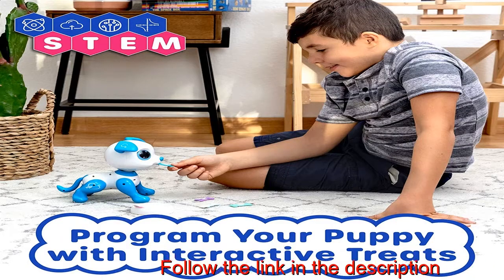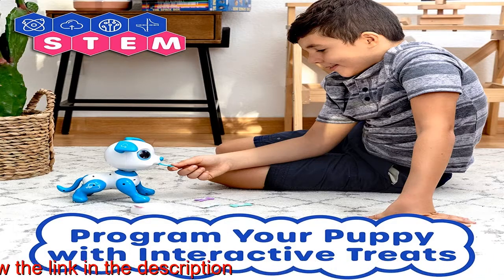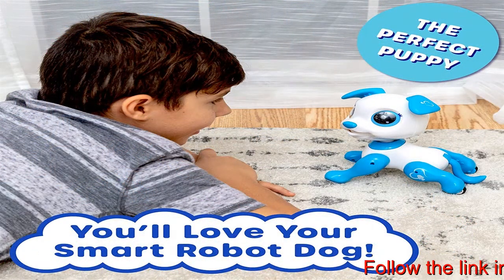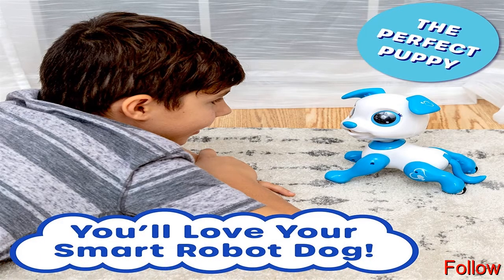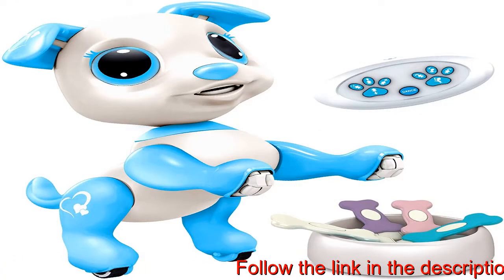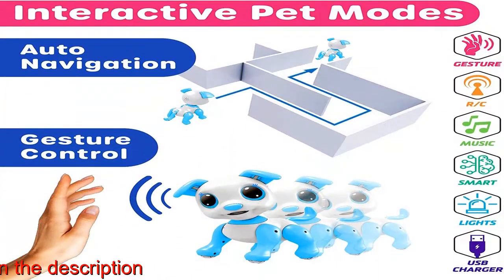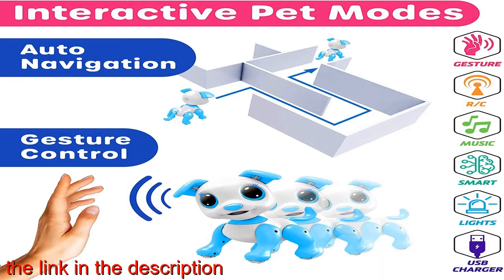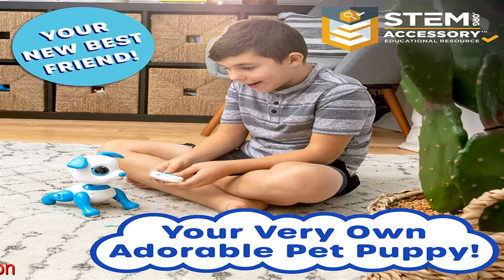Power Your Fun Robo Pets Robot Dog - Remote Control Robot Toy, Smart RC Robot Puppy, Interactive T.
ADORABLE REMOTE CONTROL TOY ROBOTS: These robot dogs love to play! RC robot pet barks, walks, stands, and dances to the beat
INTERACTIVE DOG PLAY MODES: Guide this remote control dog with simple hand waves in Gesture Mode; robot puppy navigates a room all on its own in Adventure Mode
ROBOTIC STEM TOYS: Learn basic programming skills with your robot puppy! Feed different program treats to your robo dog to create a custom sequence of moves while its LED eyes light up
TOY SPECS: Remote controller requires (2) AAA batteries; robotic pet is powered by (1) 3.7V rechargeable battery; includes USB charging cable, toy comb and plays for 40 minutes with every 1.5 hours charge
FUN YOU CAN COUNT ON: We love our remote control robot toys and we hope you do, too! We’re happy to provide a full refund if you’re not completely entertained by these puppy robot toys for girls and boys